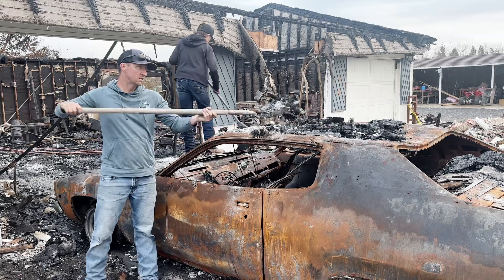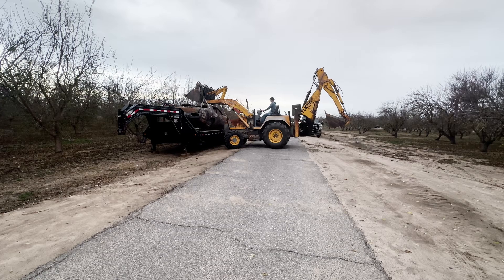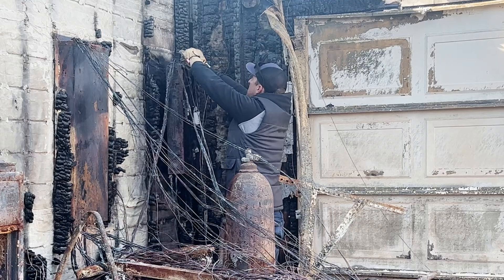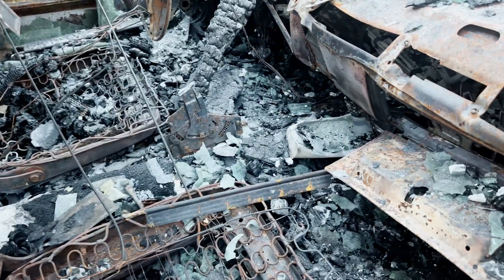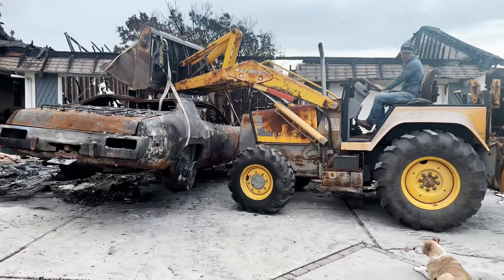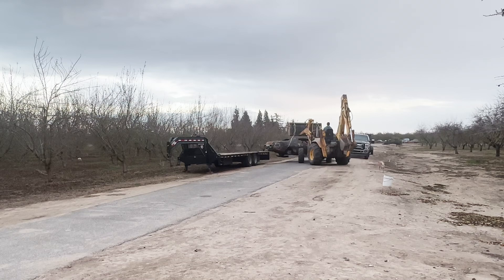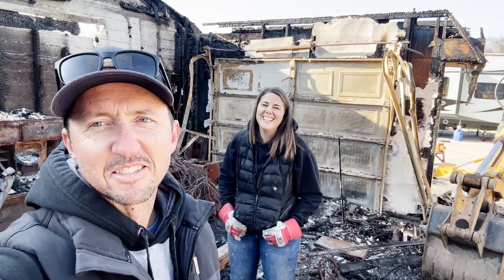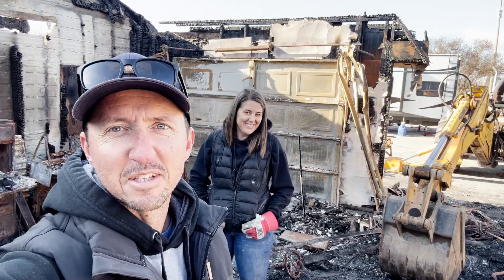Scrapping The Workshop! Hard To Say Goodbye!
In this video we pull out all the heavier metal items in the shop to take to the recycler.

CHANNEL